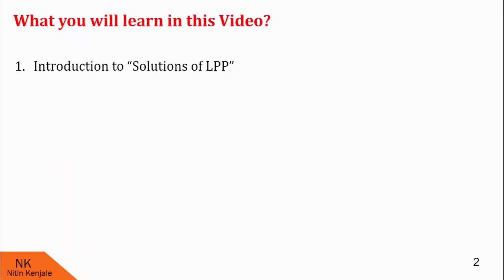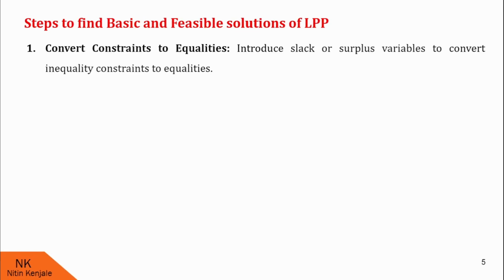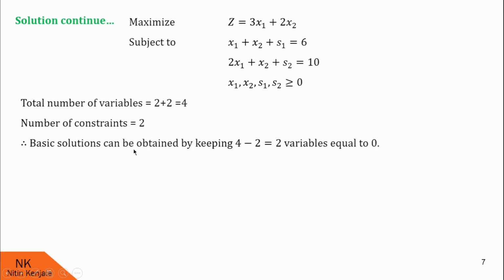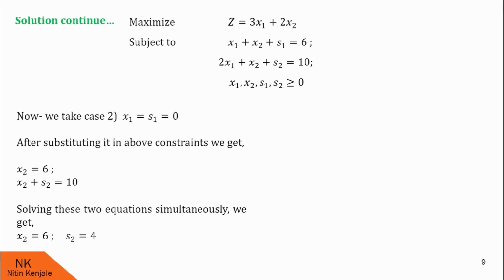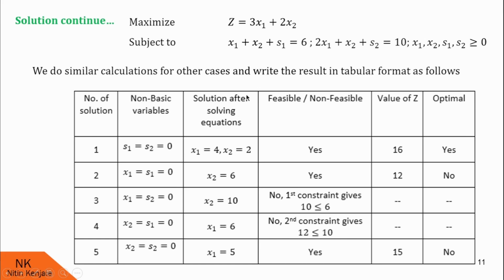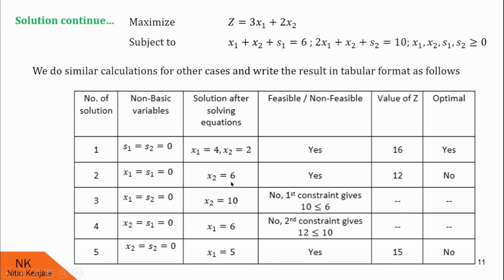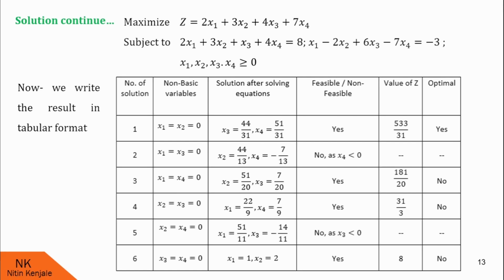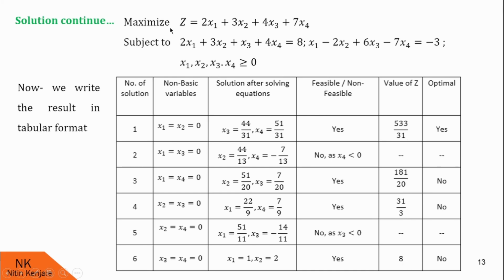Linear programming problems - Lecture 2 (Basic and feasible solutions)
In this video, we explore the concepts of Basic Solutions and Feasible Solutions in Linear Programming Problems (LPP). These are foundational topics in operations research and optimization techniques.

You will learn:
✅ What are Basic Solutions?
✅ What are Feasible Solutions?
✅ The difference between basic, feasible, and optimal solutions.
✅ How to identify basic and feasible solutions through examples.

📌 Topics Covered:

Definition of Basic Solutions.
Definition of Feasible Solutions.
How to test feasibility of solutions.
Engineering students, operations research learners, and anyone preparing for competitive exams that include LPP topics.

Understanding basic and feasible solutions is critical for solving LPPs and progressing to advanced topics like optimal solutions.